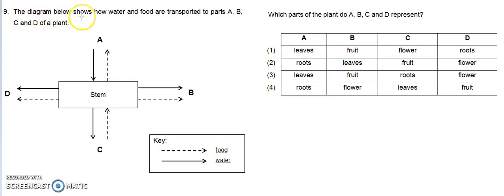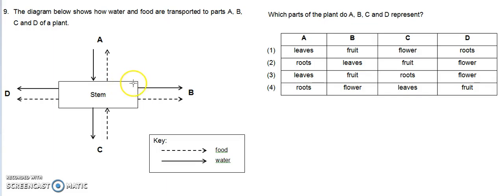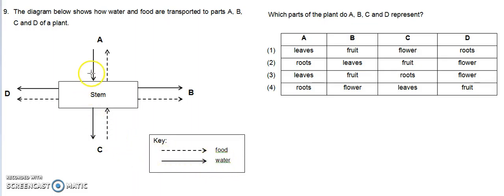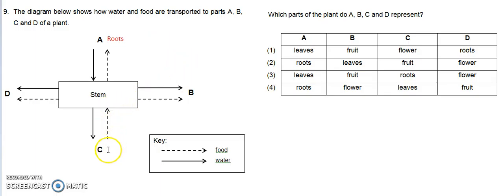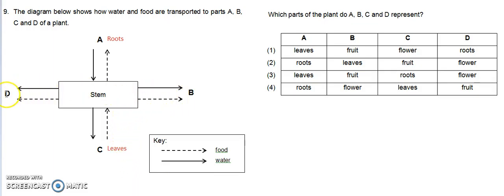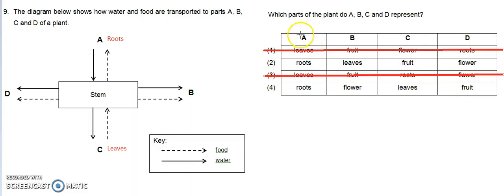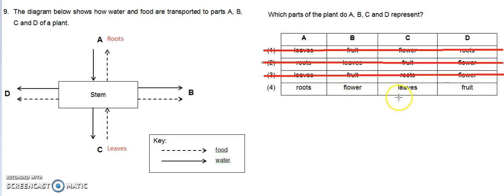Video 164 (System - Life Science) Plant